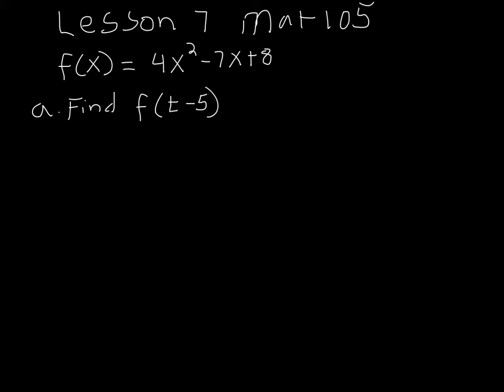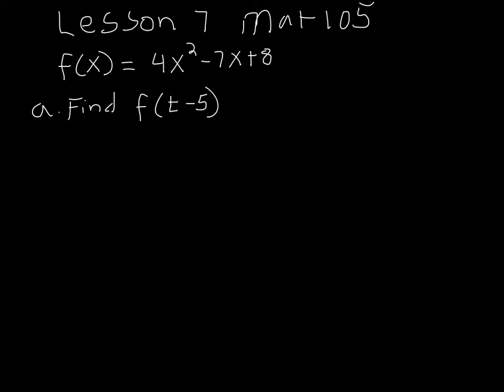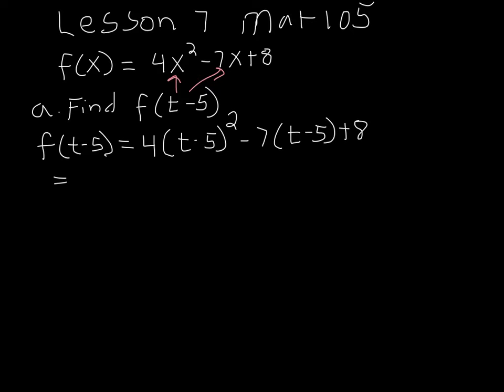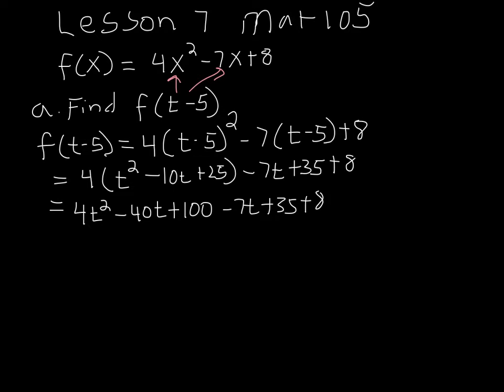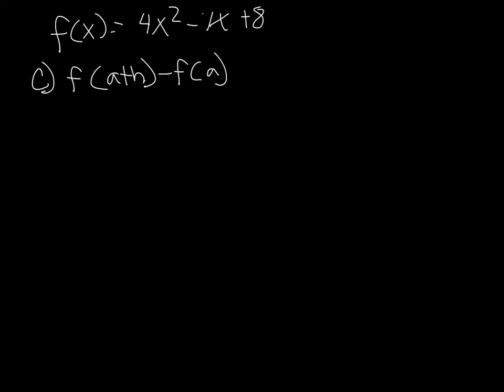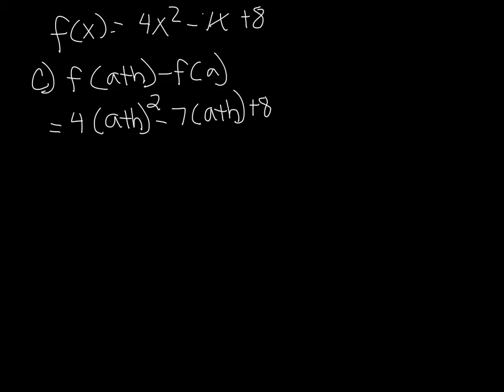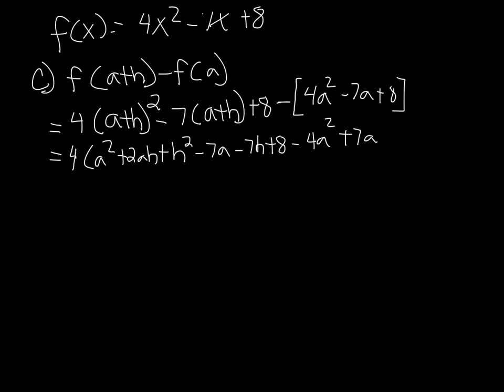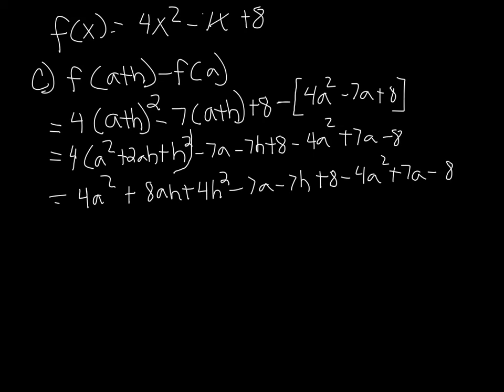Mat 105 lesson 7: functions